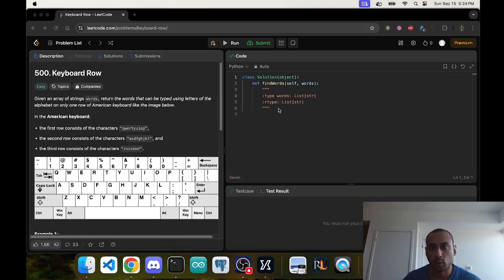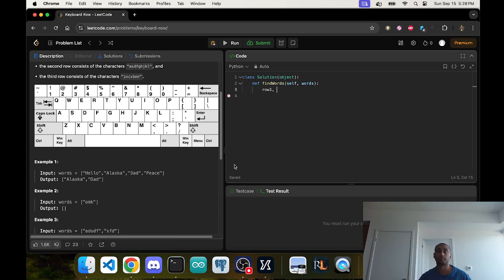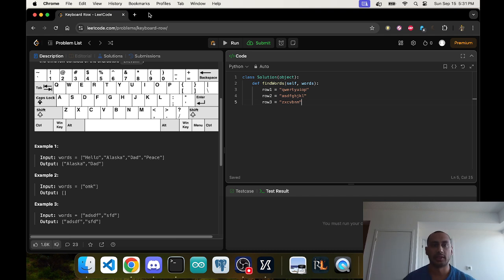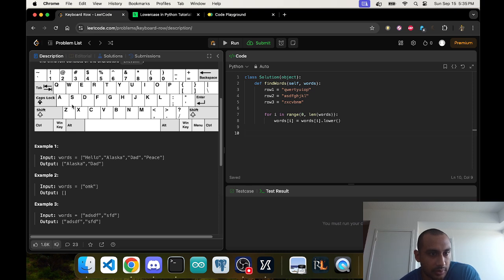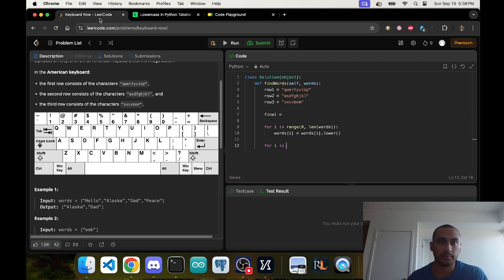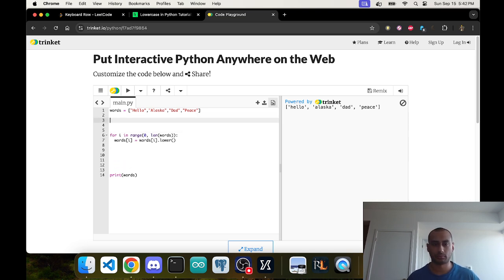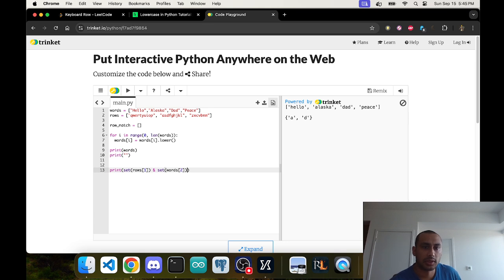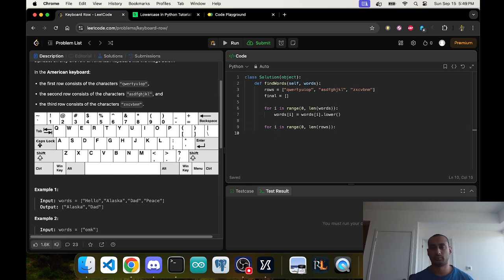Leetcode Easy - Keyboard Row Pt.1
Find out whether a word can be constructed from ONLY 1 row of the key board pt.1